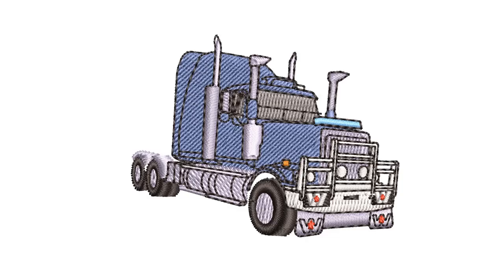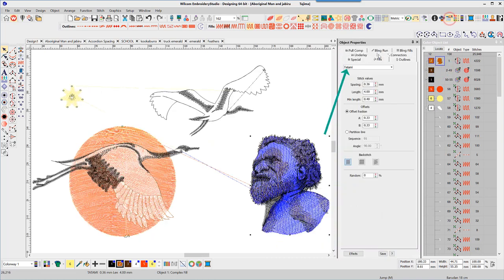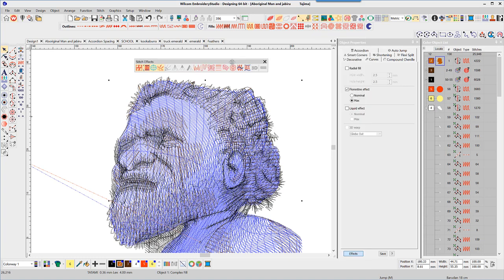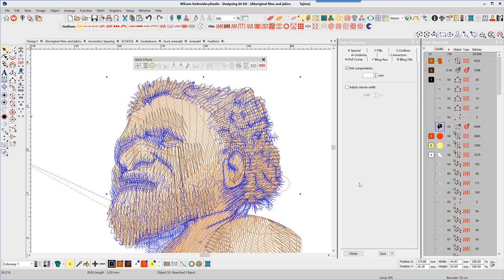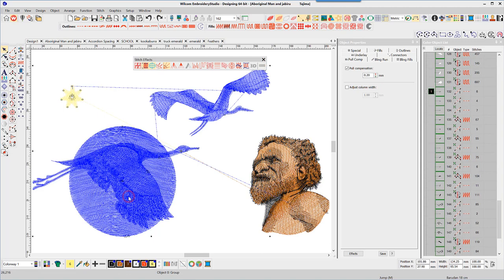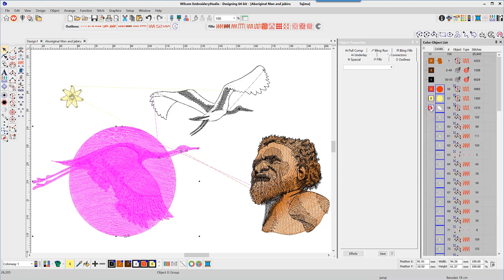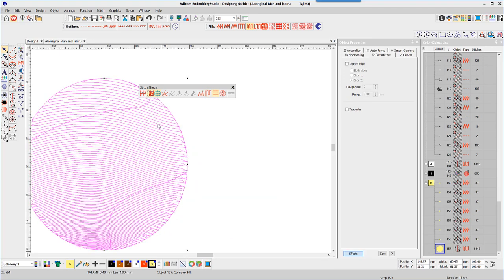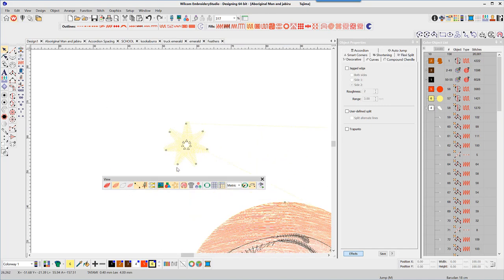What can I learn from an embroidery design?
Use the object list and Object Properties to analyze a design and learn from others.